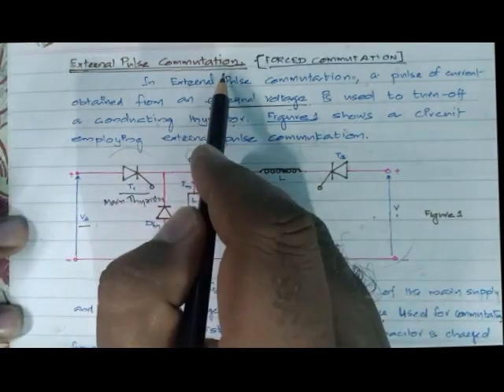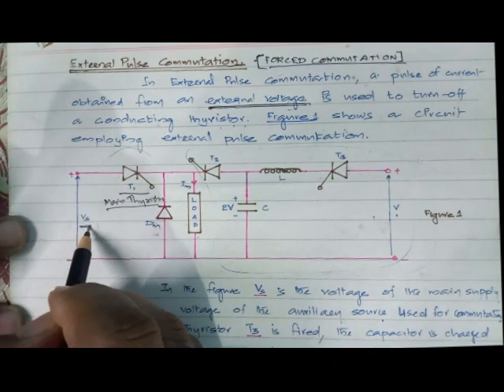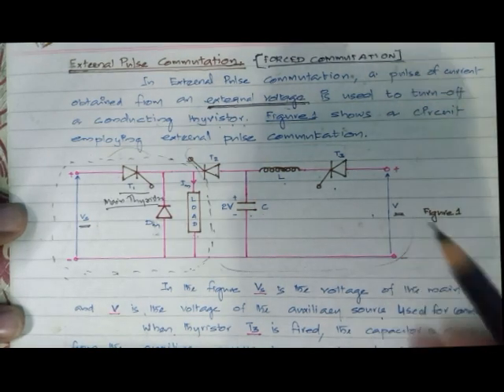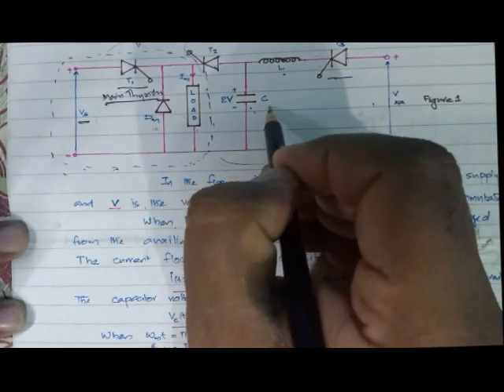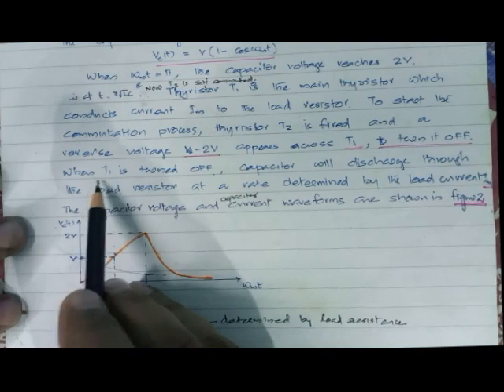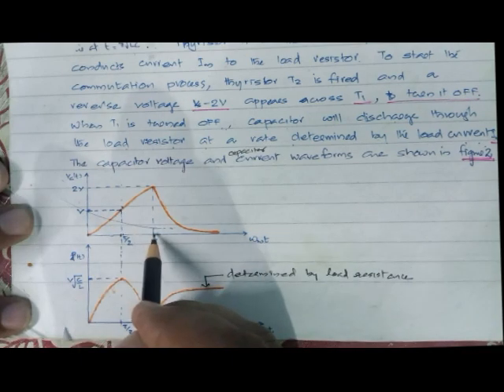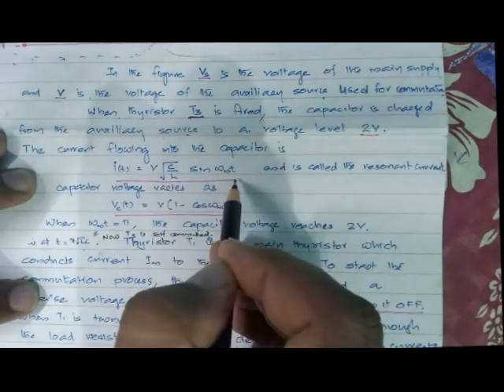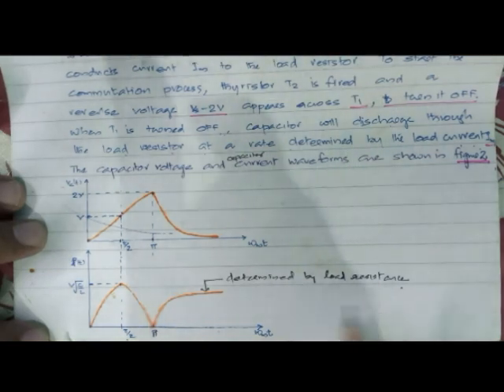Thyristor commutation - External pulse commutation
Qualitative discussion of commutation of a thyristor using an external pulse